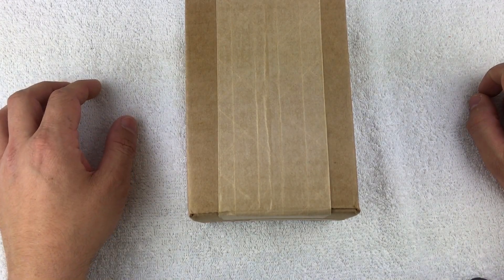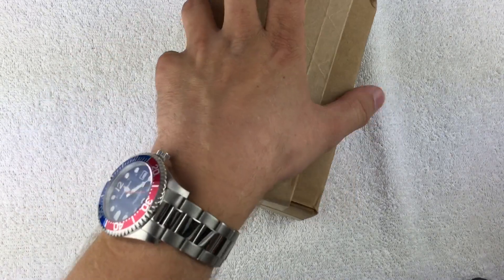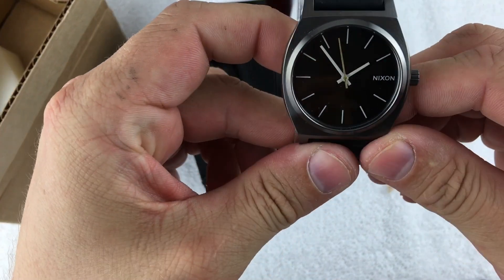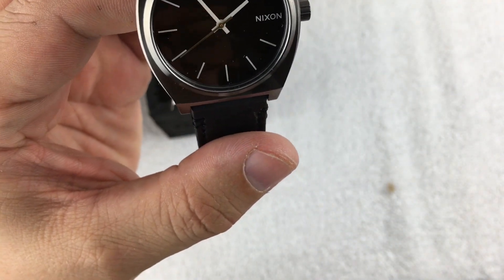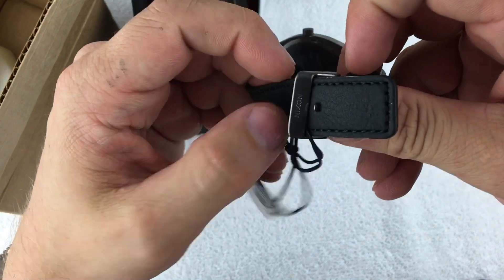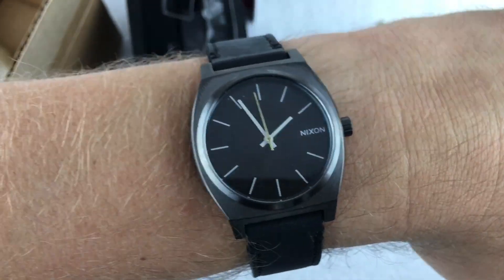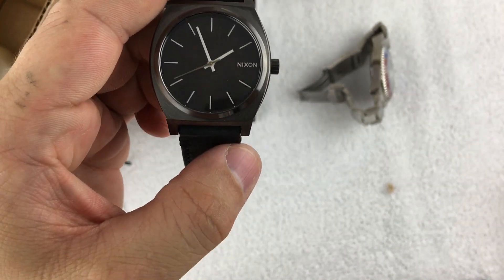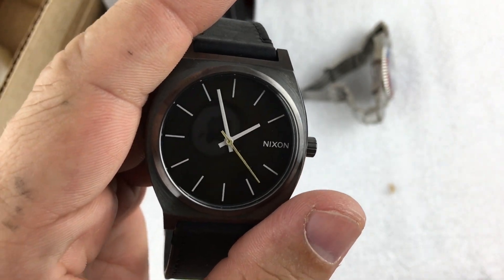The Nixon Time Teller Watch: My Initial Thoughts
Box opening and look at a watch I purchased off discount watch store.

Become a VoltLover! Checkout the amazing watches from the Electricianz!

watch gang black watch gang review mens fashion just one more watch watch gang black tier watch gang wheel spin grail $99 watch black subscription  tag tuesday watch gang unboxing watchgang platinum

 just one more watch the time teller nixon watch horology myota quartz movement